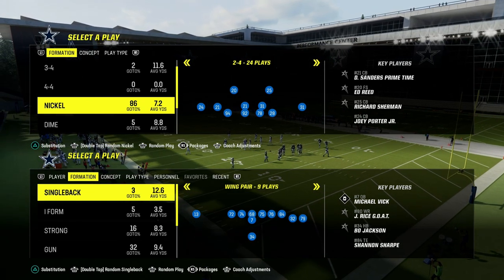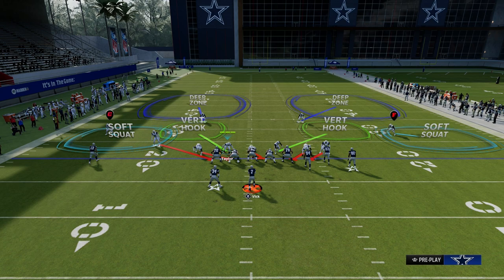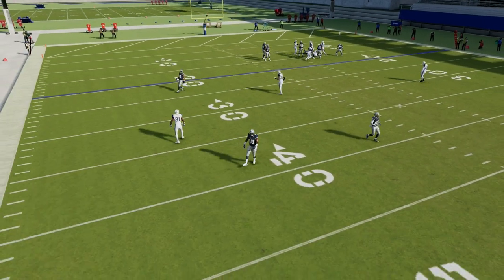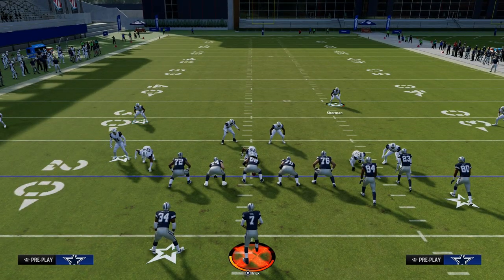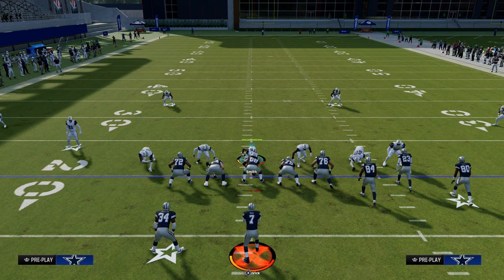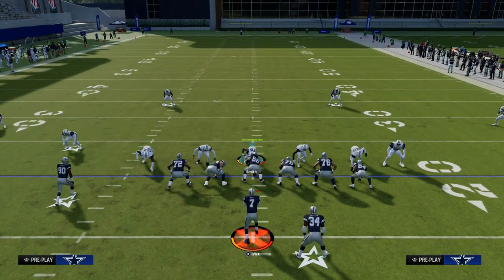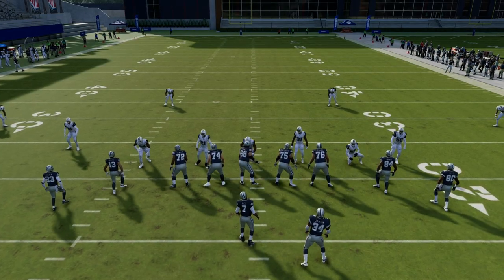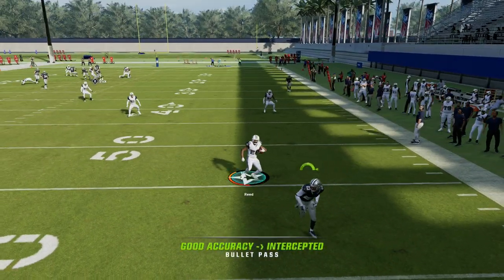1 Tip To Make Your Defense Play 10x BETTER In Madden 24